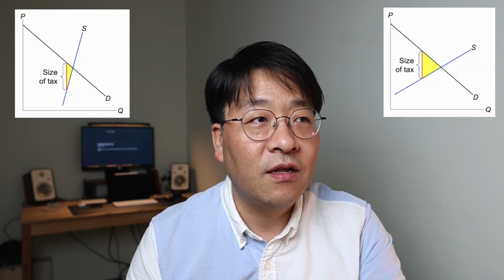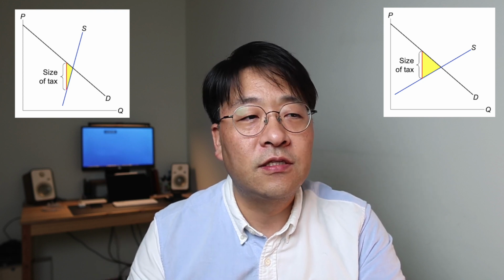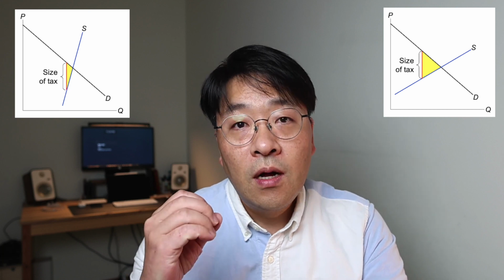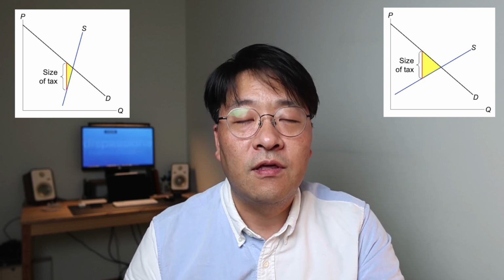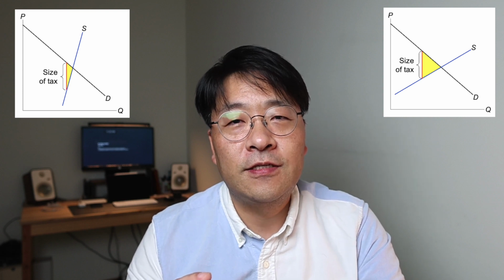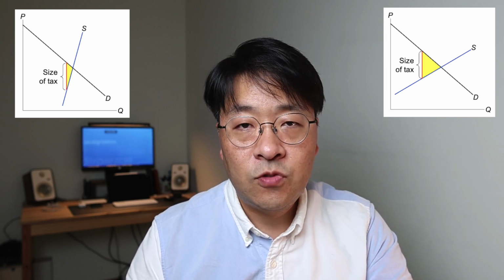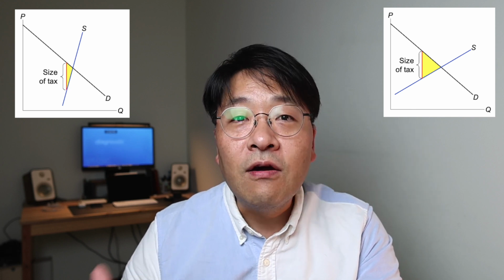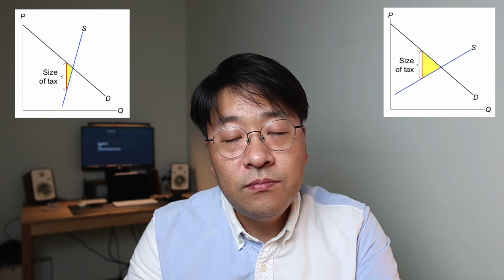The Cost of Taxation